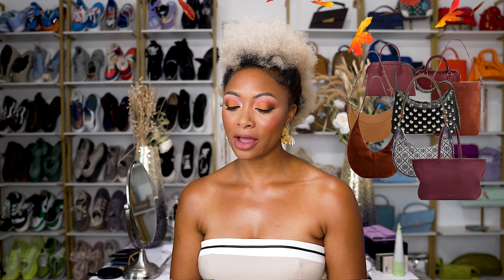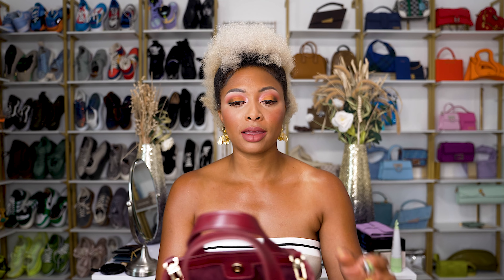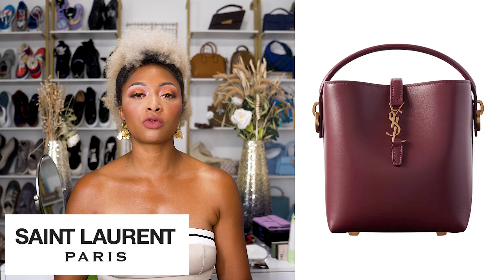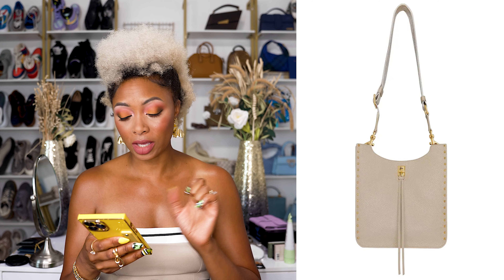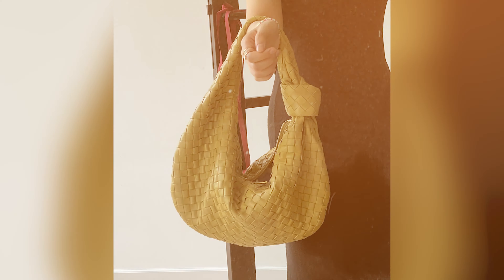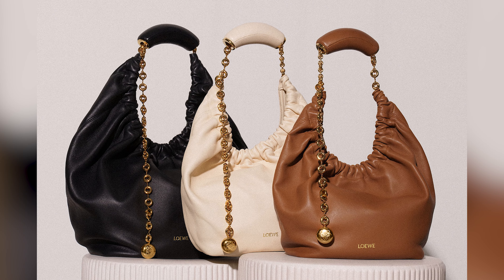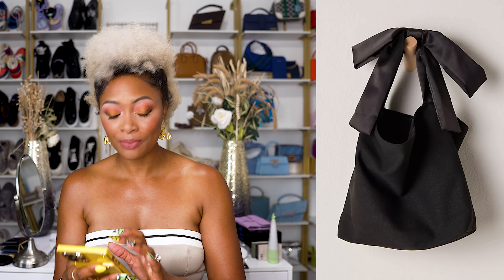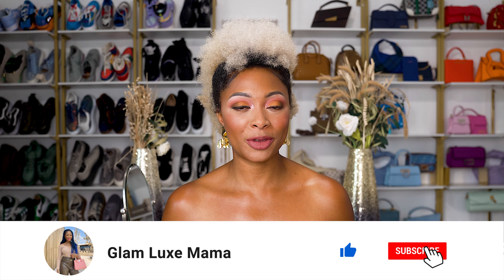Try These 5 Bag Trends for Fall 2024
Get ready for fall with the hottest bag trends for 2024! From studded bags to crescent silhouettes, I've got you covered with the must-have styles of the season.

0:00 - intro
0:36 - dark cherry
2:24 - studded bags
3:42 - crescent silhouettes
5:11 - special straps
6:26 - bag charms

🌟 About Candace | GlamLuxeMama

Welcome to GlamLuxeMama, where luxury and fashion meet motherhood through my eyes. I'm a savvy, straight-talking mother on a mission who believes fashion isn't just about labels—it's about finding your style, embracing your self-worth, and living your life luxuriously, whether it's at work or the playground.

I'm here to be your trusted friend in making the luxe life your own. Because in my world, everyone deserves the finer things in life.